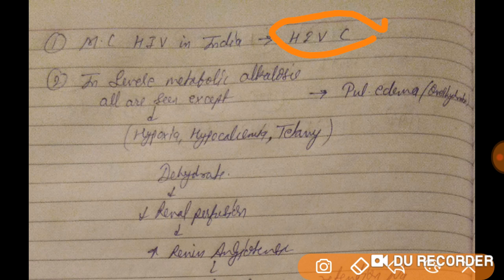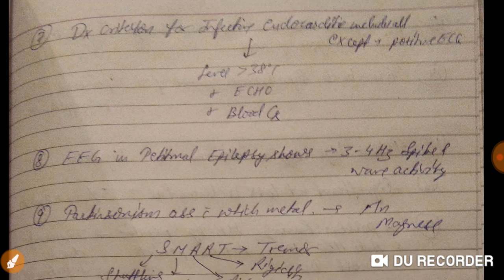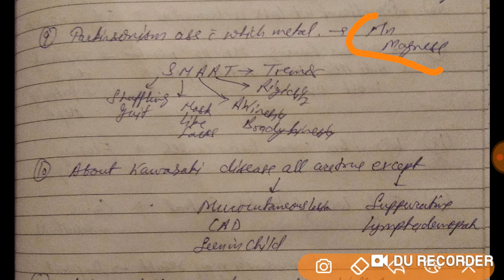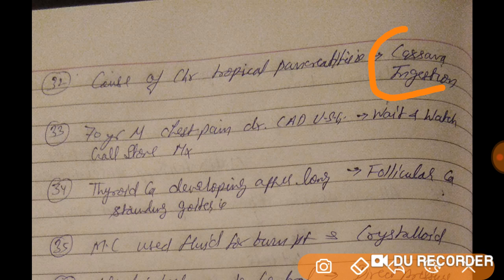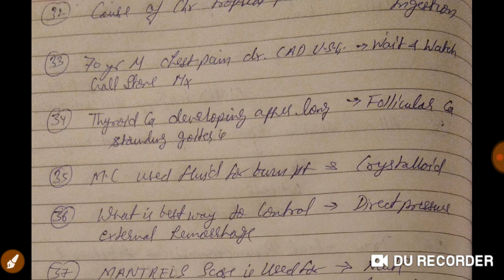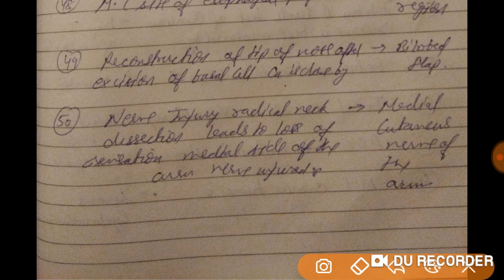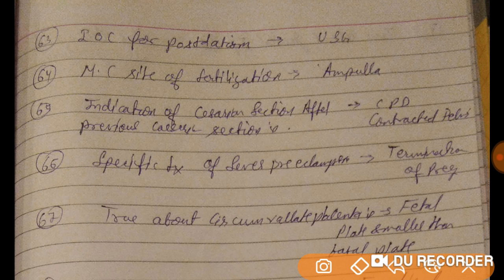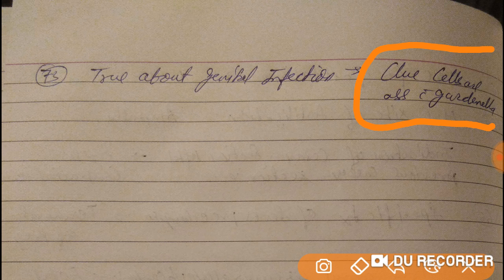Neet pg 2019 exam final important oneliner watch before exam